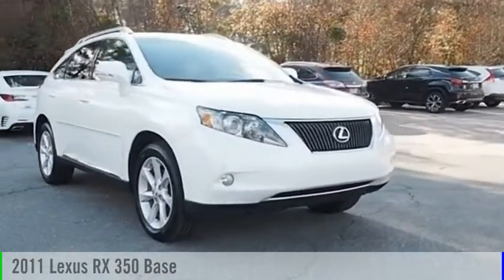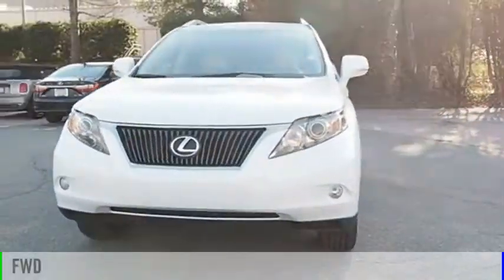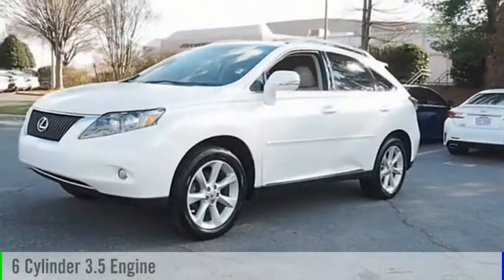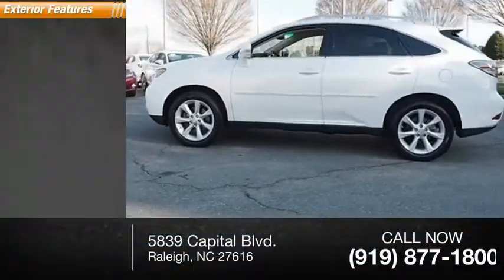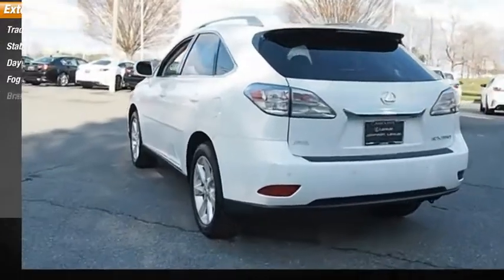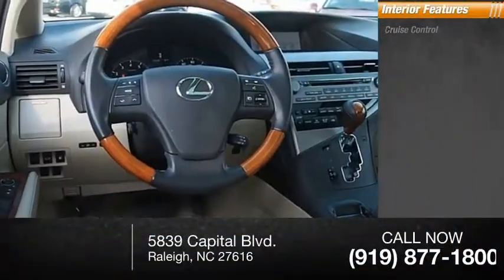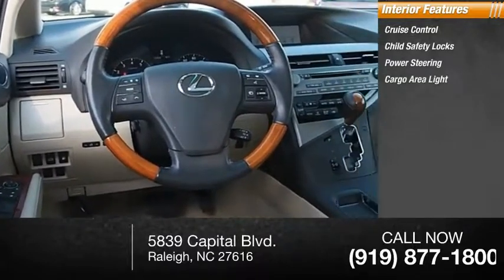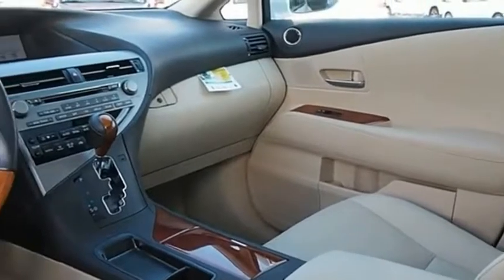2011 Lexus RX 350 for sale in Raleigh NC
2011 Lexus RX 350 for sale in Raleigh NC - Stock # 39295A
Year: 2011
Exterior: Starfire Pearl
Interior: Parchment
Miles: 71913
MSRP: N/A
Engine: 3.5L V6 DOHC Dual VVT-I 24V
Transmission: Automatic
Address:
VIN: 2T2ZK1BA4BC064186